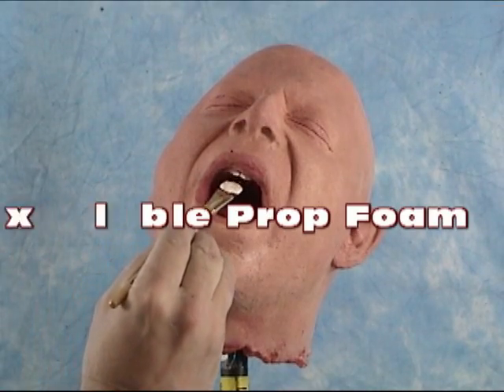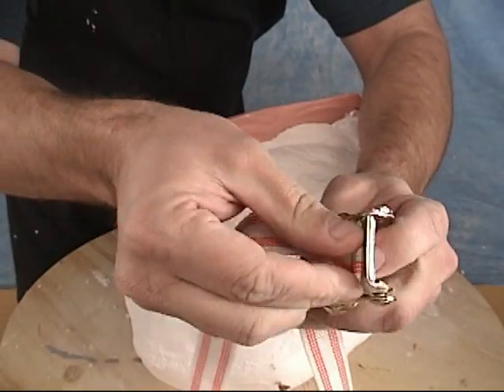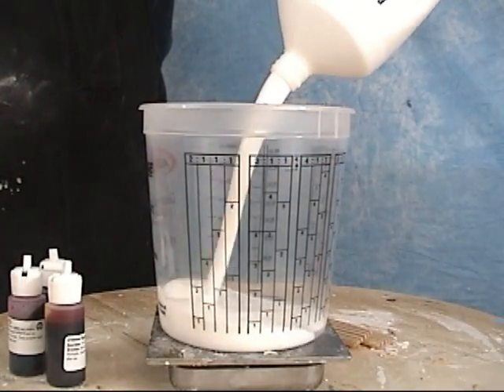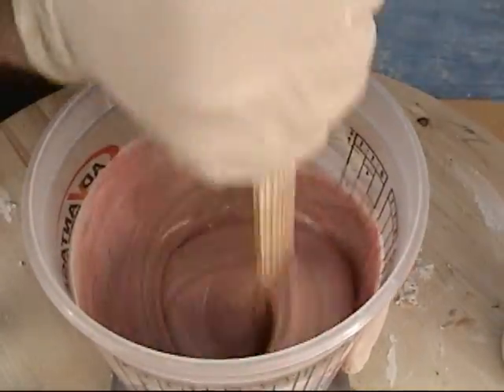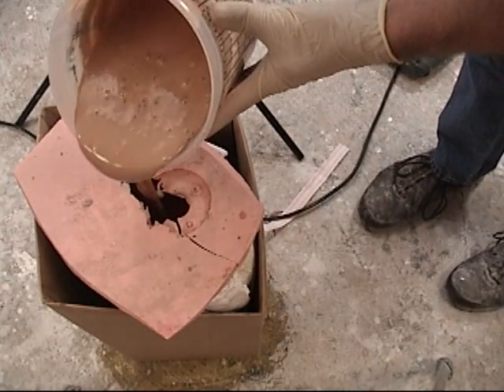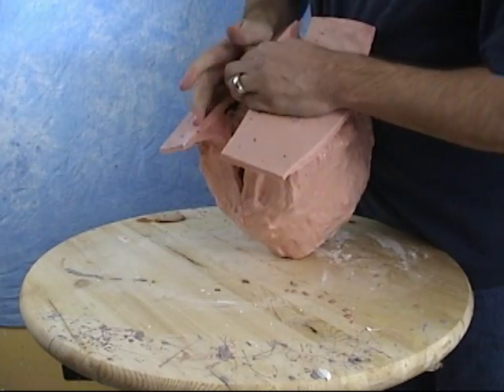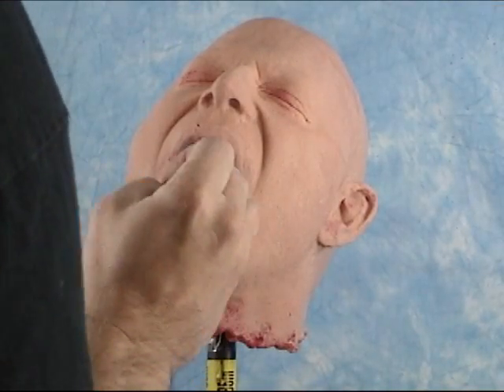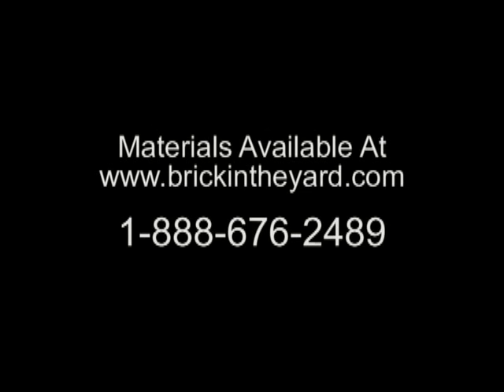Prop Making: Casting and painting a flexible foam head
Here's the basic method for pouring/casting a head with flexible Pop Foam. We used our 10# density prop foam to cast a head prop using 900 grams of B and 360 grams of A. I painted the finished cast using standard acrylic paints.